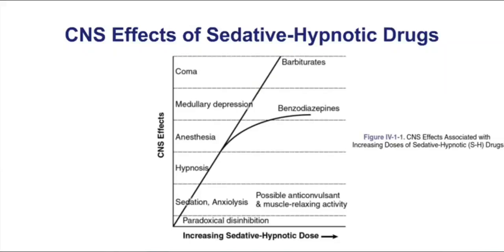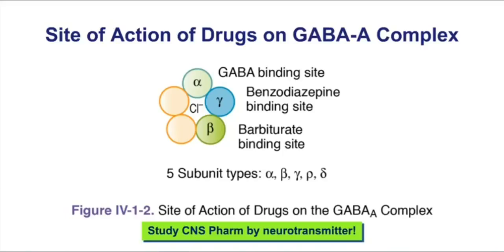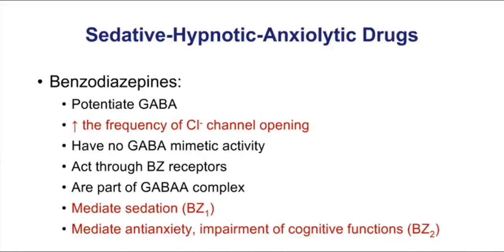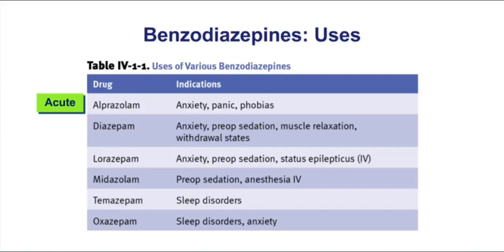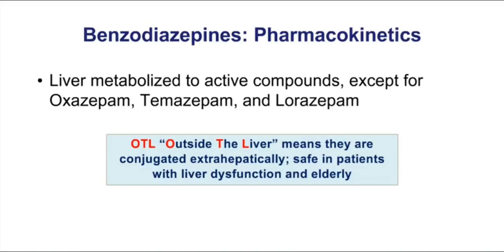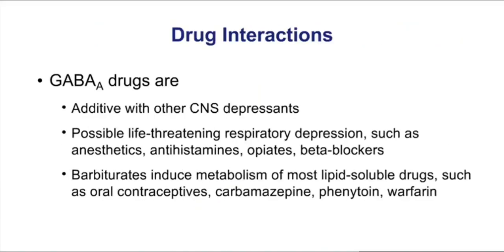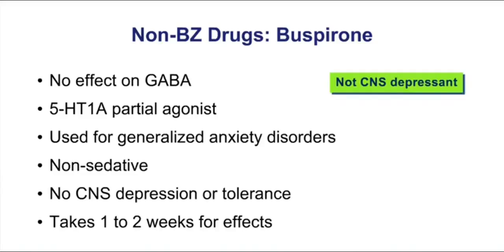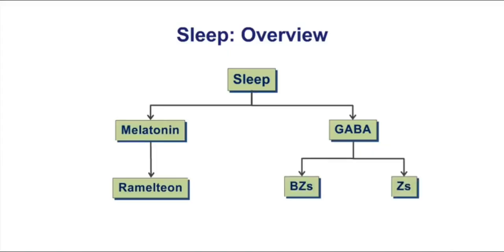Pharmacology|kaplan|section four|chapter3|anxiety drugs#kaplan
Pharmacology|kaplan|section four|chapter3|depression drugs#kaplan